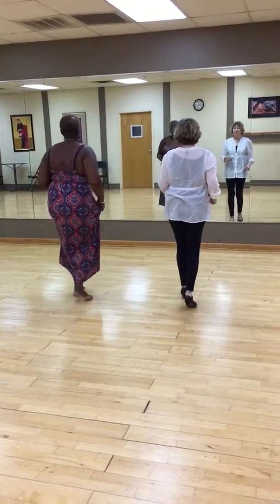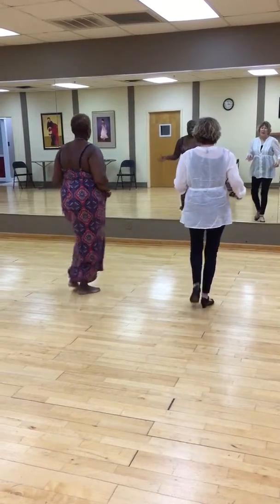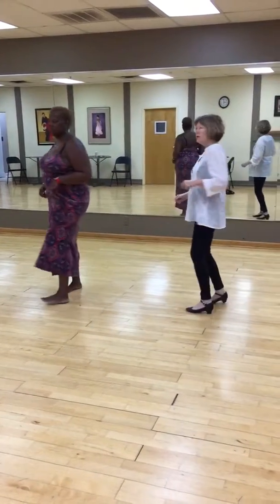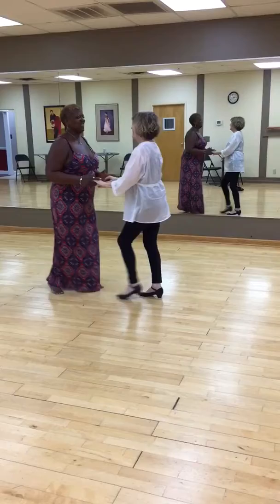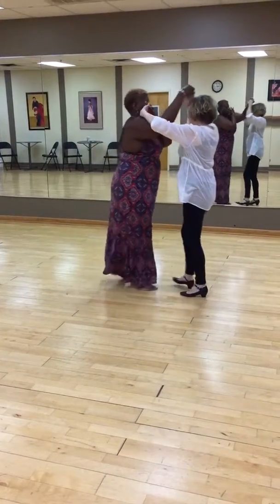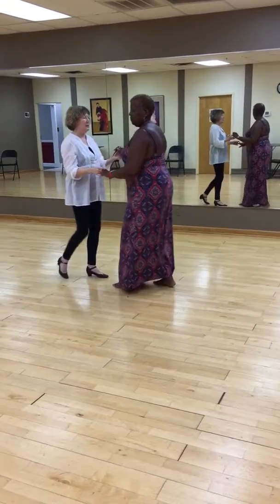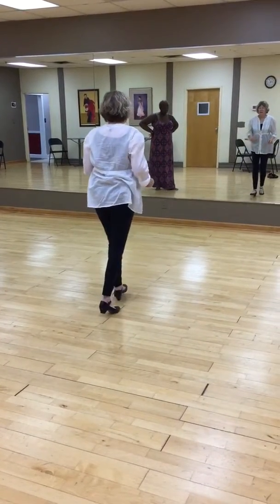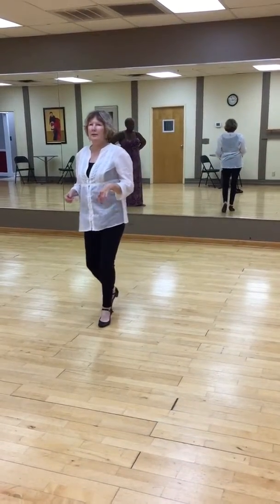CHA CHA CHA 8 17 17